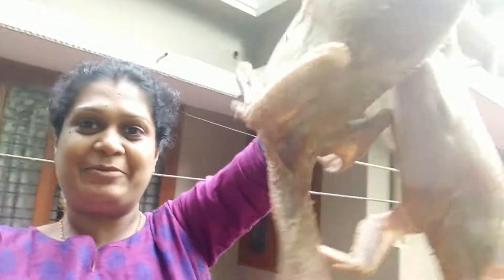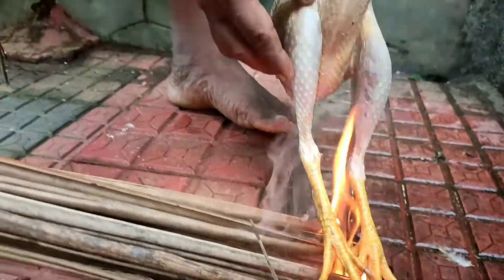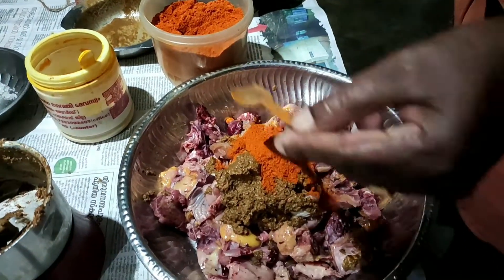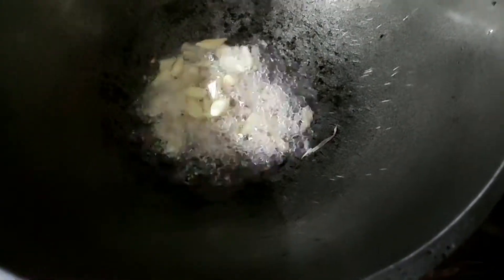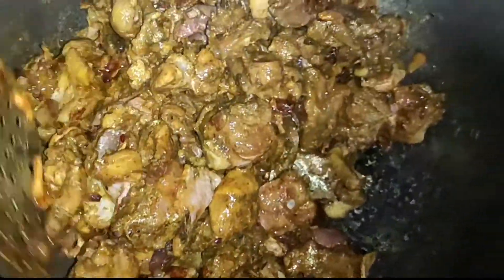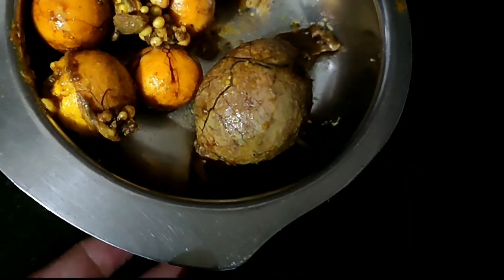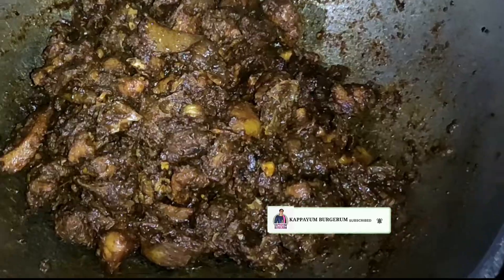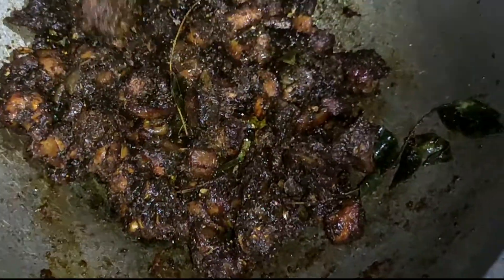Chicken Roast Recipe Kerala Style ||ചിക്കൻ റോസ്റ്റ് || Nadan Chicken Peralan | Easy Malayalam Recipe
Kappayum Burgerum Channel
Query solved

Chicken recipe malayalam
Chicken roast
Chicken roast kerala w
Chicken Roast Recipe
Chicken roast recipe malayalam
Chicken varattiyathu
Chicken varattiyathu kerala style
Chicken curry
Chicken varattiyathu malayalam